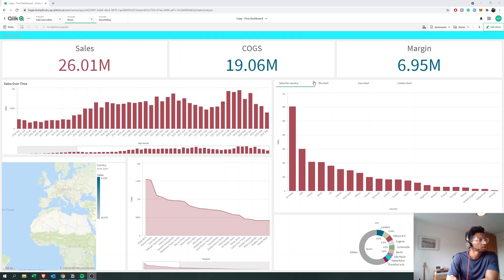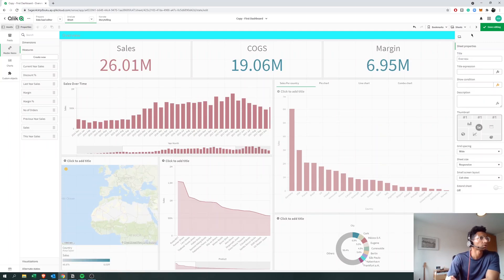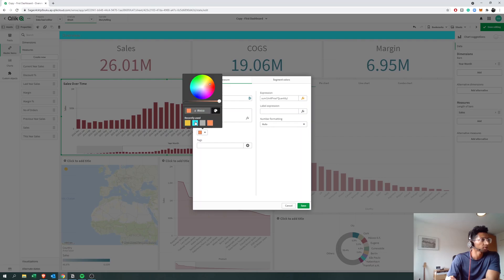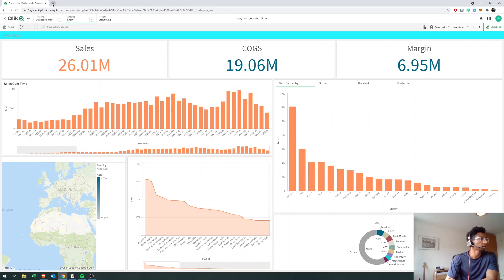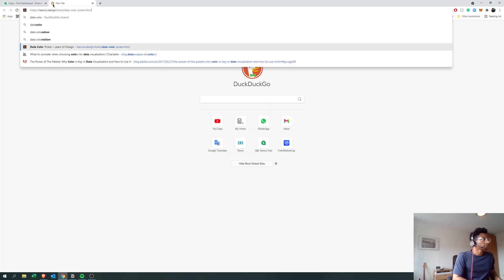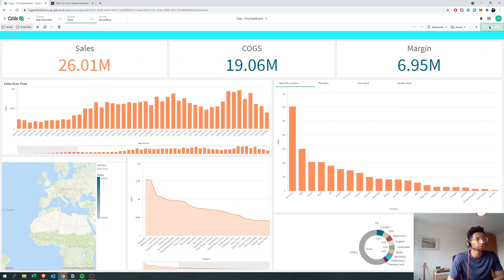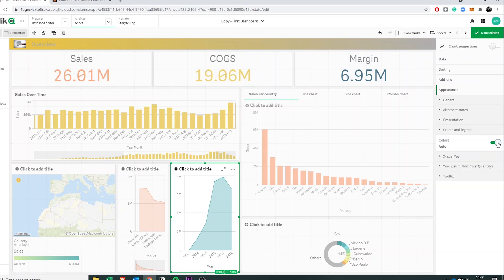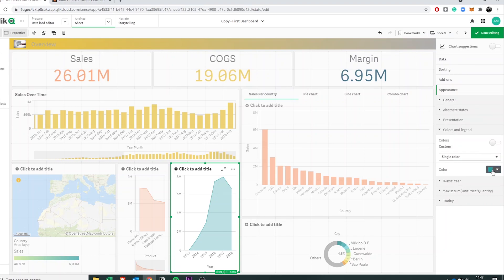How use custom measure colors in QlikSense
Qlik sense tips

📚 Read on Kindle the simplest way to become ultra-productive: